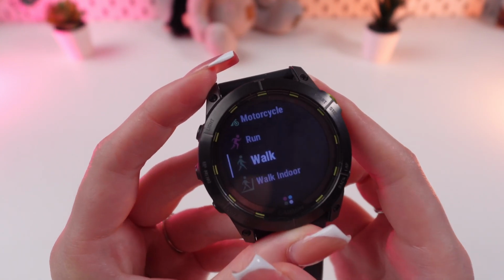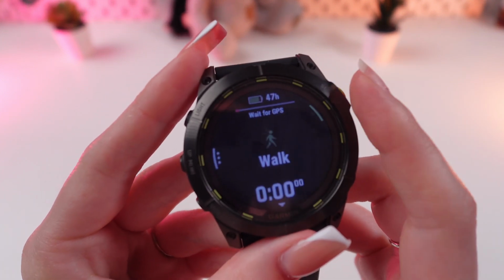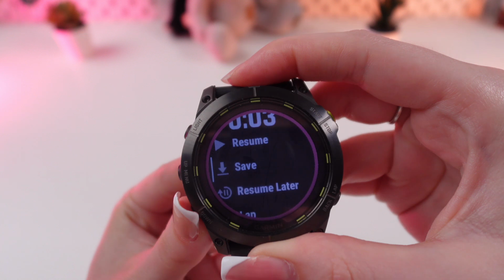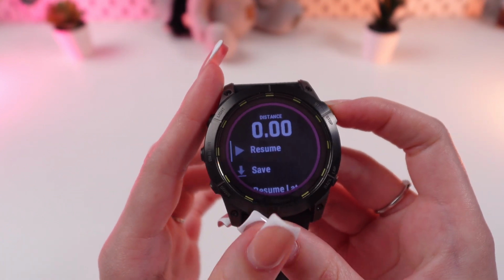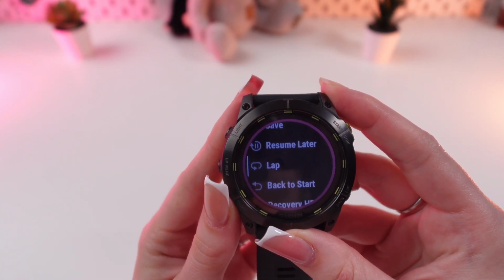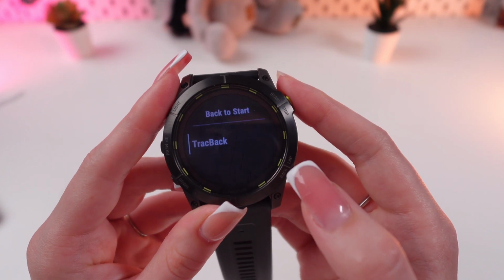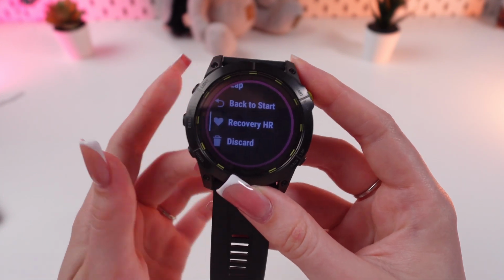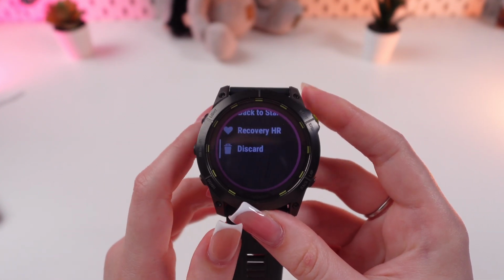How to Stop, Save, and Resume Activities on Garmin Enduro 2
Learn how to pause, save, and continue your outdoor adventures with the Garmin Enduro 2. This tutorial will guide you through the simple steps to manage your activities efficiently. Whether you're hiking, running, or cycling, make the most of your Garmin Enduro 2's features.